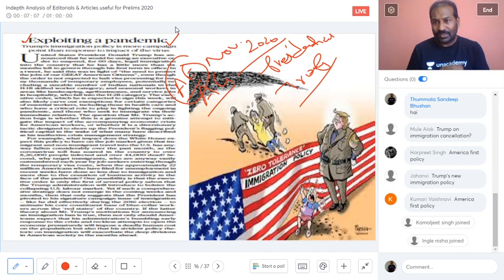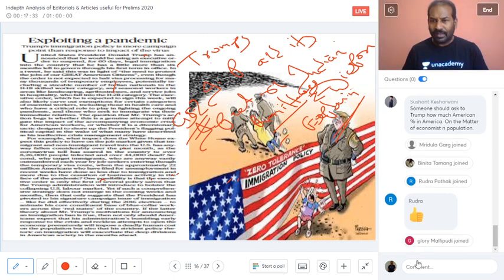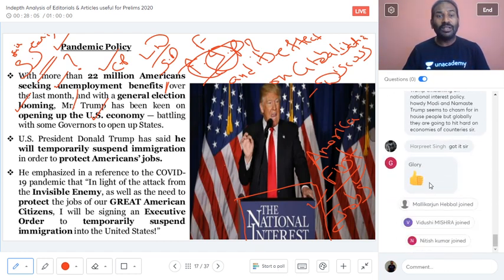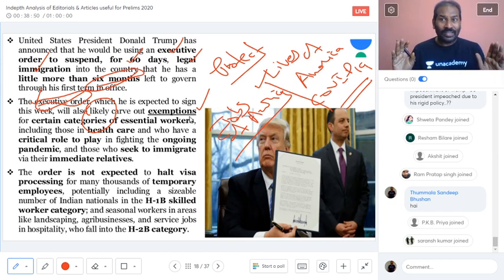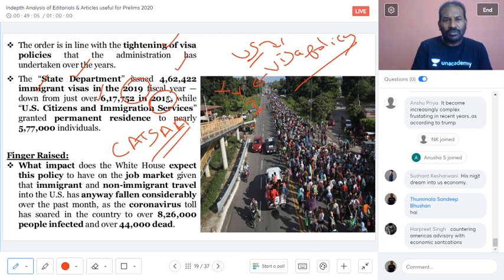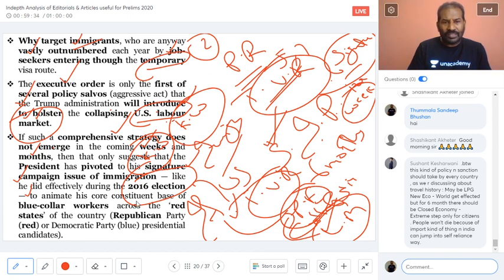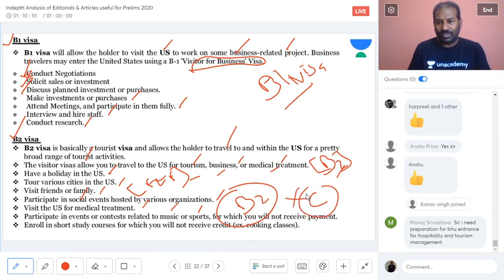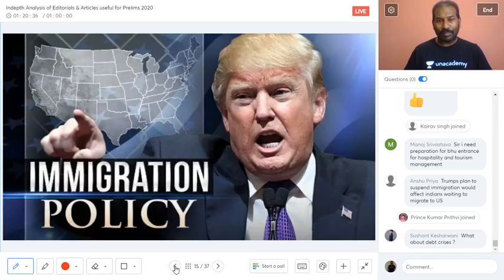Trump's Pandemic Visa Policy | Crack UPSC CSE/IAS 2020 | Sandeep Bhushan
Sandeep Bhushan Thummala will be doing the complete analysis of Trump's Pandemic Visa Policy. Current affairs is extremely important from the view of UPSC CSE 2020/2021 preparation. The Hindu Newspaper is an integral part of UPSC Civil Services Examination. Daily Current Affairs is asked for UPSC CSE.

Unacademy Subscription Benefits:

1. Learn from your favorite teacher
2. Dedicated DOUBT sessions
3. One Subscription, Unlimited Access
4. Real-time interaction with Teachers
5. You can ask doubts in the live class
6. Limited students
7. Download the videos & watch offline